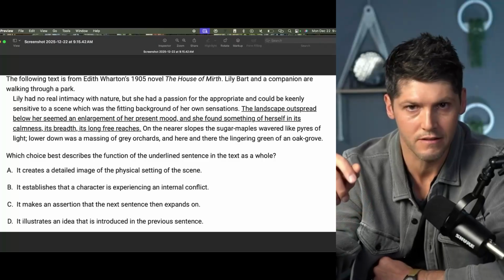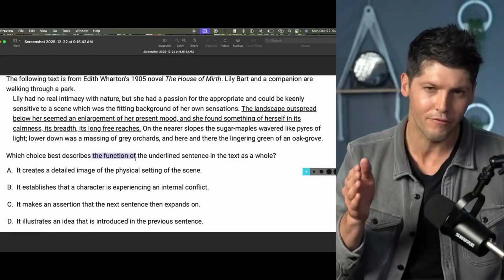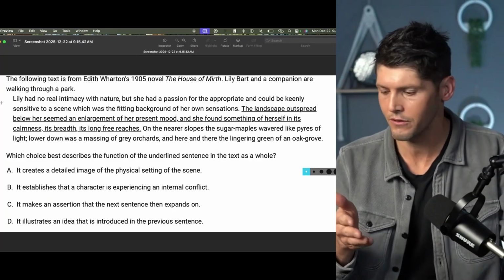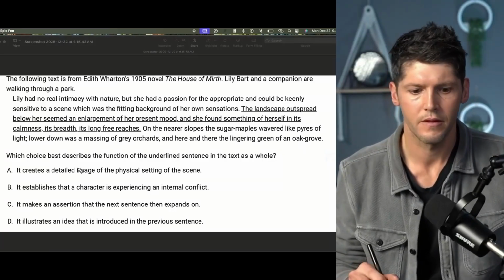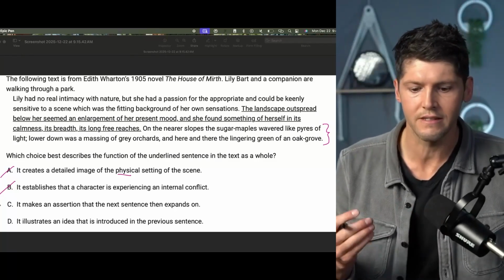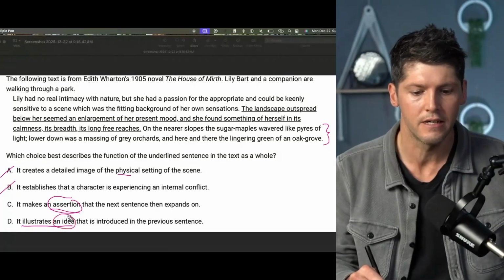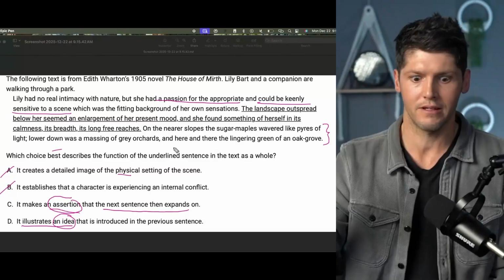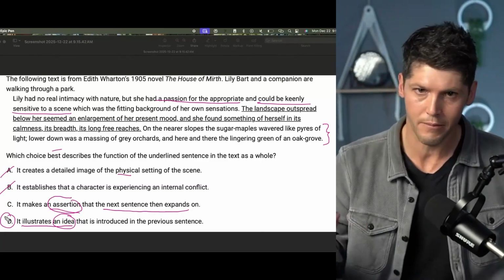Reading SAT Like a Pro: How to Beat the Hardest Questions with Strategy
Many high-scoring students lose points in SAT Reading because they read too much and strategize too little. This episode walks through a real “function of a sentence” question and teaches a repeatable framework—focusing on what comes above and below the line—to simplify difficult passages and avoid common traps.

Why SAT Reading is about strategy, not just comprehension

How “function” questions are designed to confuse strong readers

The “above and below” framework for sentence function questions

How to eliminate tempting wrong answers efficiently

Why ignoring fancy language can actually improve your score

📲 Download The 1600 Game app to learn these strategies across every SAT section
🎧 Watch or listen on Spotify or YouTube—and share this with a student stuck in the SAT Reading section